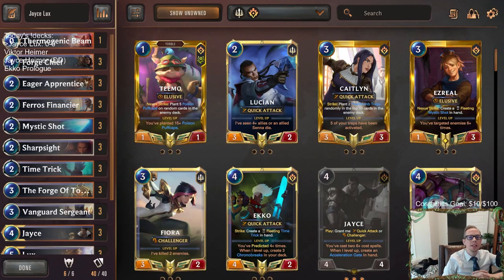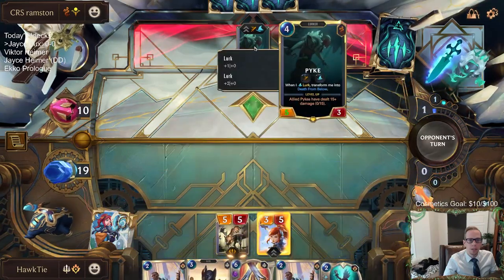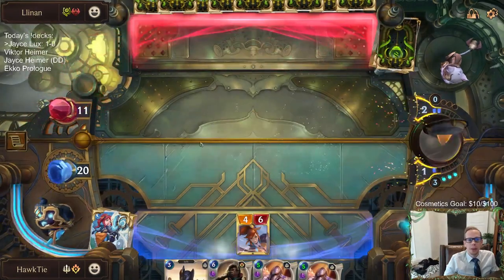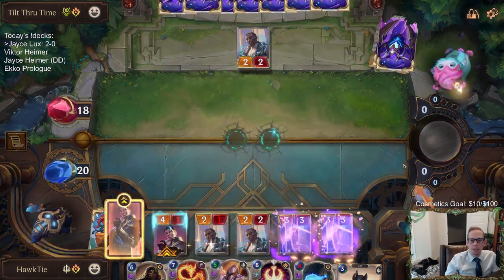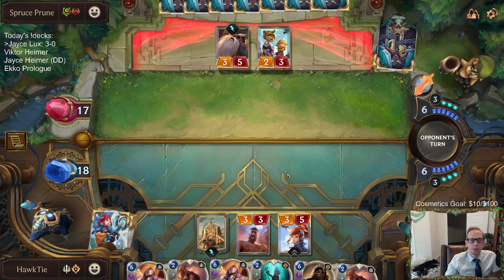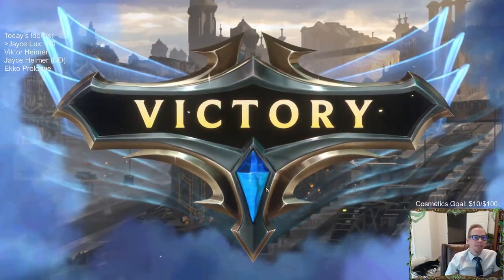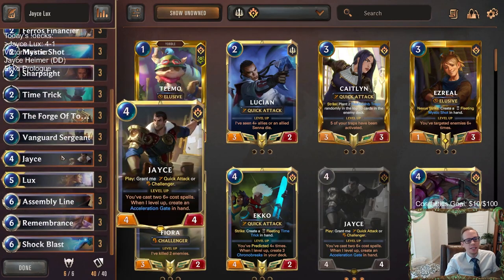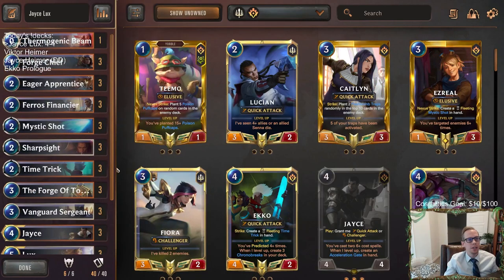Jayce Lux: Jayce is here and looking good! | Legends of Runeterra LoR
Legends of Runeterra Ranked deck: Jayce Lux
Code:
CECQMBIECULBQGI2DMBACBATGQAQGAAOAECAIBYDAEAAMIJKAAAQCAIEDM
Champions: Jayce, Lux
Regions: Demacia, Piltover & Zaun

Intro 0:00
Match 1 v. Lurkers 1:36
Match 2 v. Bandle Tree 5:36
Match 3 v. Jayce Heimer 11:28
Match 4 v. Teemo Swain 15:11
Match 5 v. Lux Poppy 21:58
Conclusion 29:11